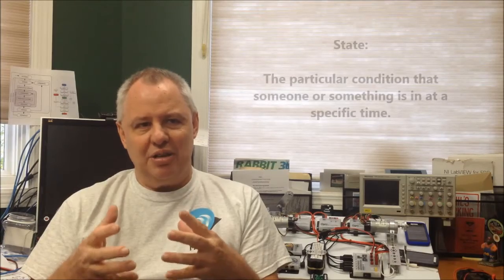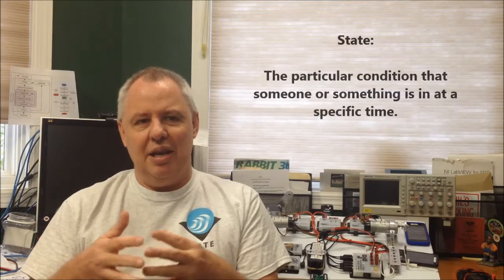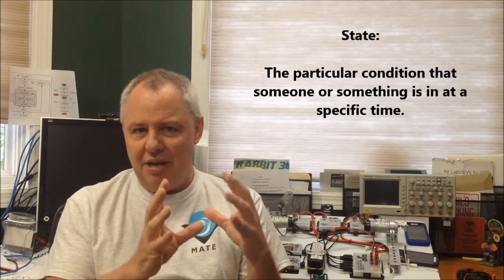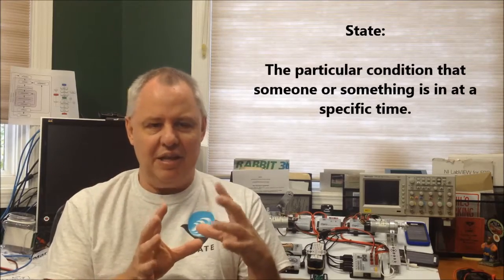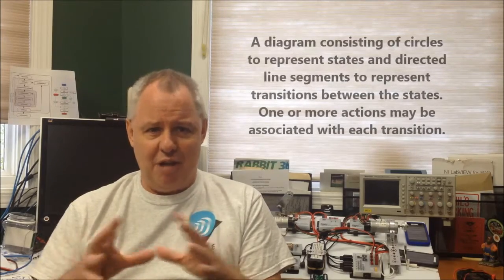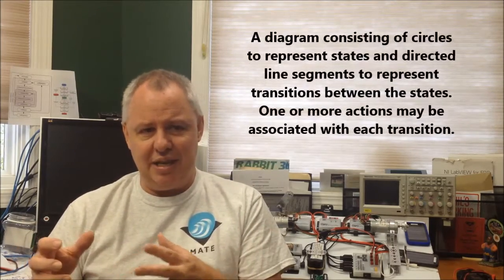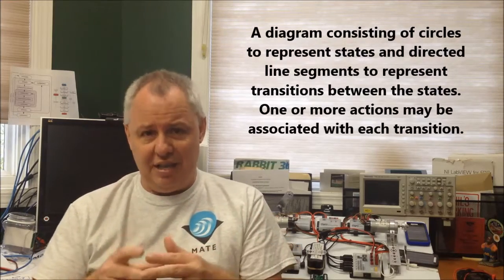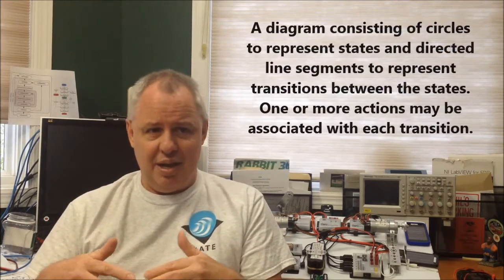FTC State Machines Part1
This three part series explains:
1) What State machines are and how they work
2) An easy way to design them
3) An example FTC Autonomous opMode using Android Studios.